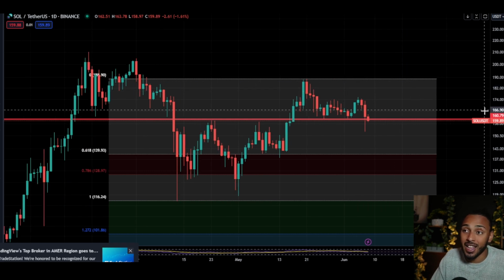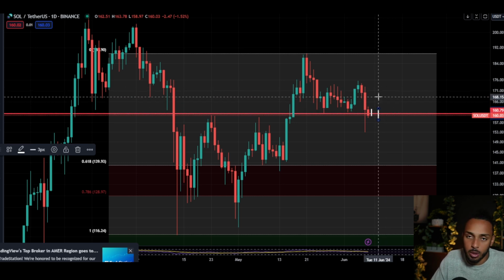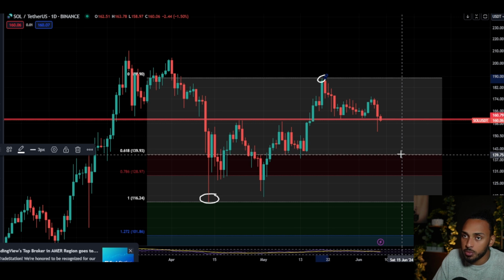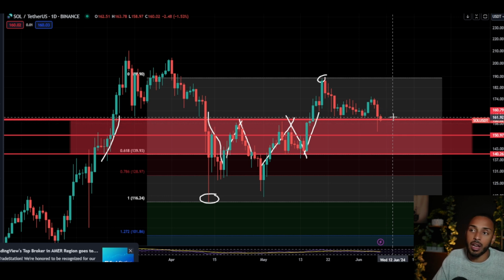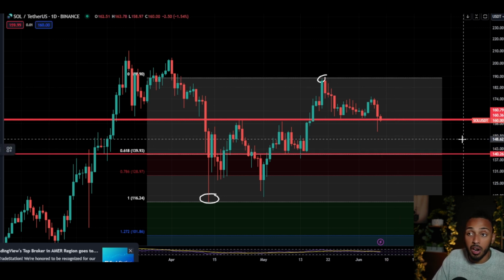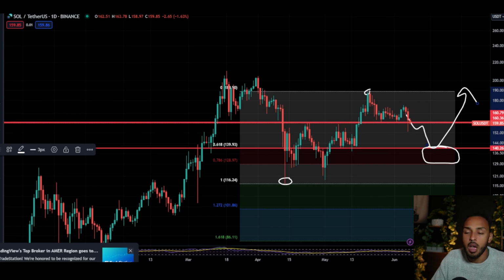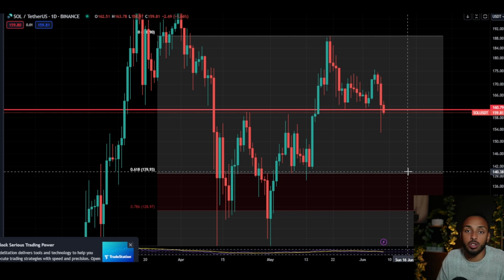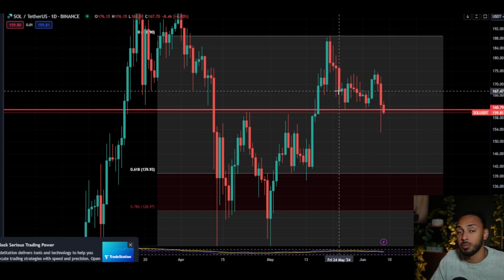SOLANA'S PRICE LOADING UP A MASSIVE MOVE?? WHAT COMES NEXT??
Today we will be covering what is occurring with Solana!

Trade On Margex With No KYC or VPN Needed And Get 20% Back On Your Deposit

SOLANA HOLDERS IT JUST HAPPENED!! WATCH FOR THIS NEXT!!! SOLANA FLIPS ETHEREUM IN ANOTHER HUGE METRIC!!! WHY THIS IS AMAZING NEWS!!
GENERAL SOLANA UPDATE!! SOLANA IS DOING AMAZING! $SOL PRICE PREDICTION 2024!!!
solana WHAT IS GOING ON WITH SOLANA'S PRICE RIGHT NOW???